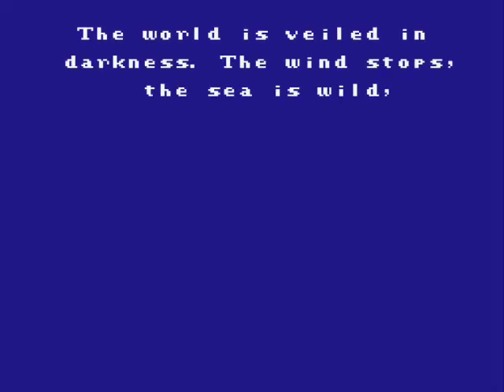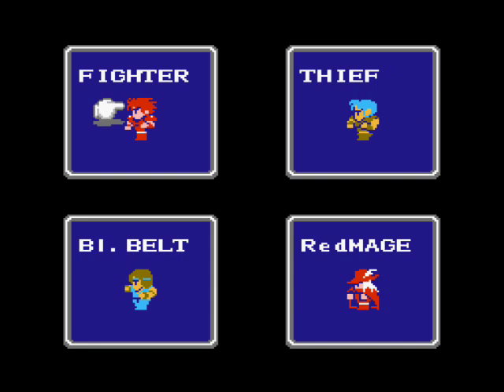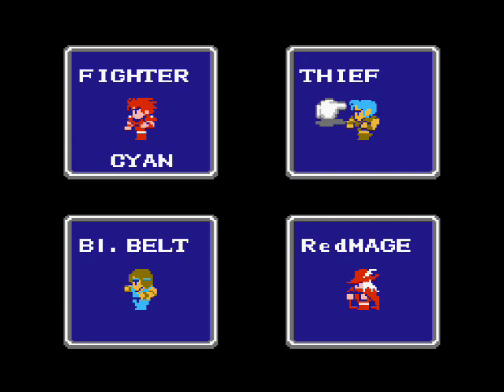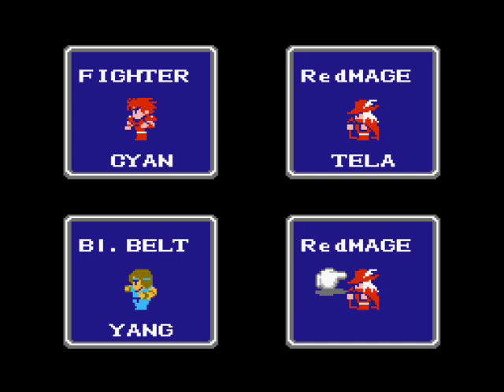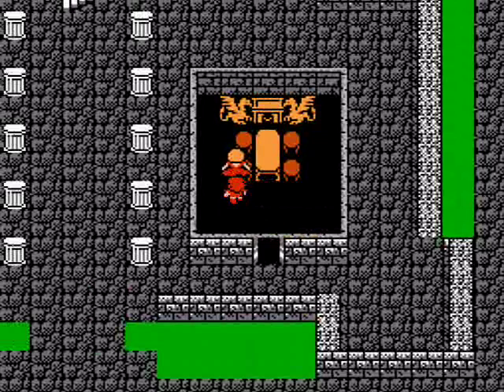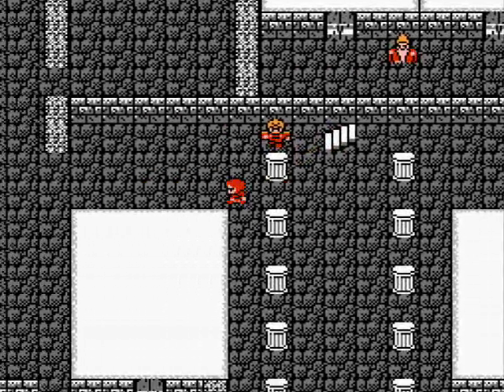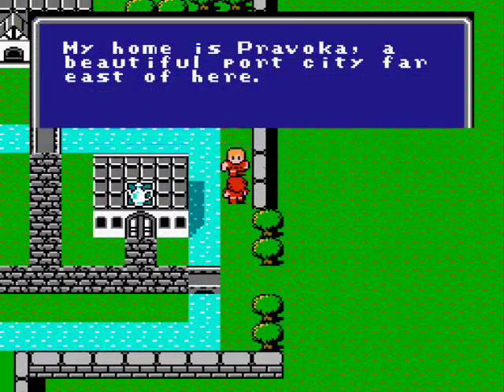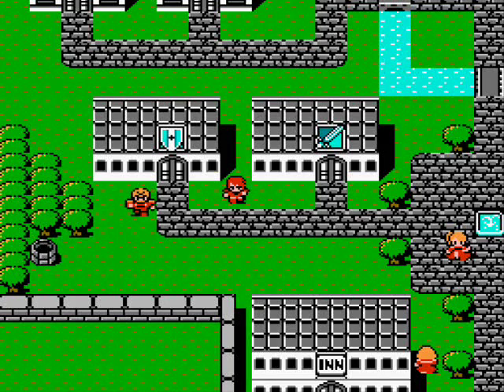Let's Play Final Fantasy #01 - Prophecy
I thought I'd Let's Play a game that is remotely popular this time.  It doesn't do me any good to do obscure games if no one is looking for them.  I'm surprised no one has done this game yet, but the "official" list says that the project was abandoned, so I'm going to give it a shot.

Unlike my previous Let's Play videos, I'm going to attempt to edit out the battles this time around.  I'll show enough of them to give you an idea of how you should fight new enemies, but I'm not going to waste video time showing old battles again.

Also, this is going to be more of a walkthrough than a commentary.  I think I tried too hard to be funny in my last videos.  If something sets me up for a joke, I'll probably say something or comment on it, but that's not going to be my focus.